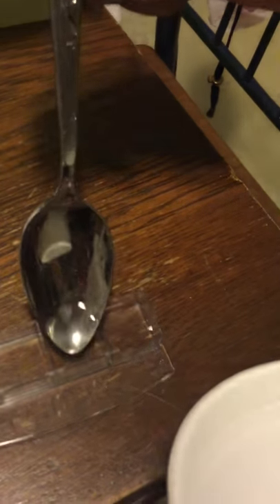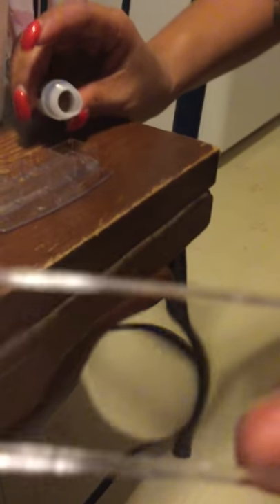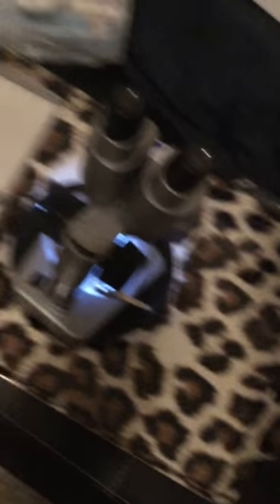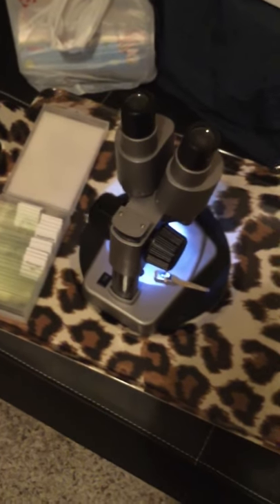Hatching brine shrimp eggs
I hope you guys in joy this video it took me 2 times to get this one so I'm very excited so I can watch the eggs to hatch. 😊😊